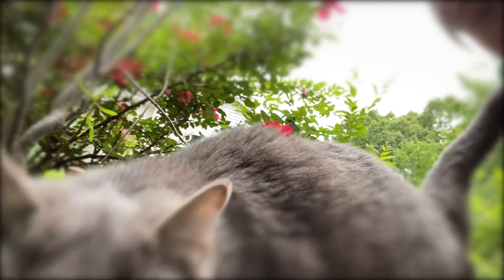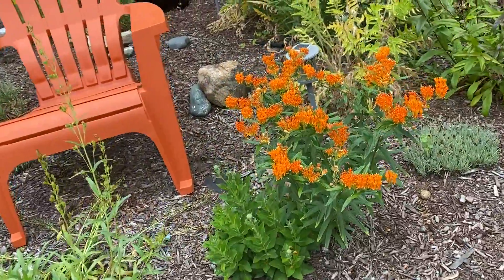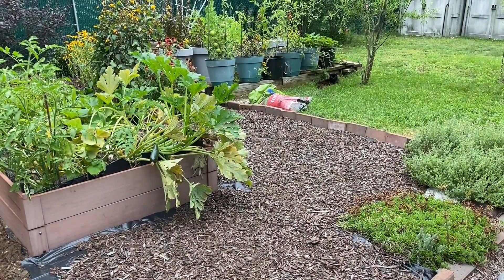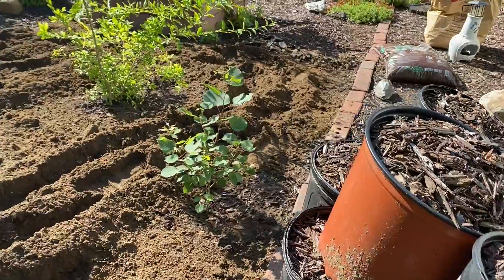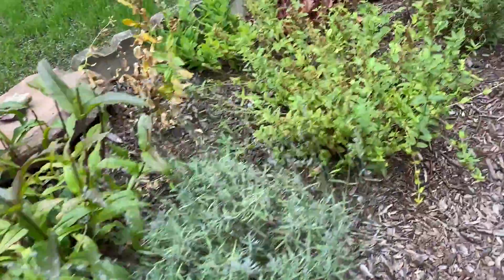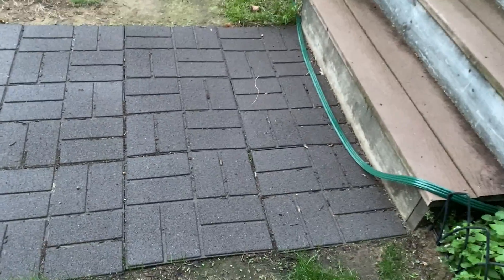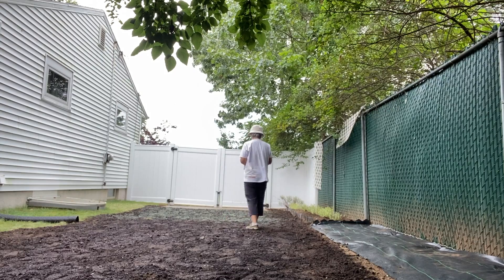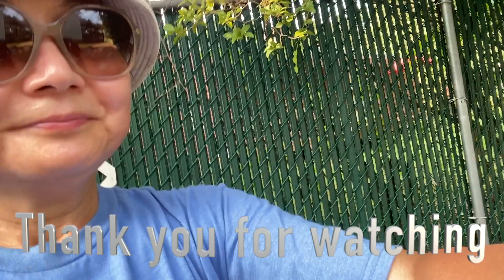Garden Renovations | Reduce To A Smaller Garden | Grass Lawns For Cats | Simplify My Gardening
Aging prompts many of us to think about financial matters.  But rarely do we plan to simplify our daily chores.  As I age, I want to make my hobby a little easier on myself.  Gardening is good exercise but can also be tough on the body.  Having less plants and a smaller area to care for makes sense for me.  I want to enjoy the flowers instead of working in the garden all the time.  That's the motivation behind my garden renovations.  I think the cats would enjoy the grass lawns too!  🌱
My favorite garden tools made by Garden Works: (both are comfort grip)
Multi Function Serrated Digging Hand Tool & Soil Scoop
Excellent Weeder & Cultivator Hand Tool
I am providing links to my favorite skincare products for your convenience.  Don't buy only because I use these products.  Everyone should research and understand what will work best for themselves.

My regular skincare favorites:
Senka Perfect Whip Cleanser
Sulwhasoo Gentle Cleansing Foam
Murad AHA/BHA Exfoliating Cleanser
Embryolisse Lait Creme Concentre Moisturizer
A313 Retinol Pomade
Pranarom Carrot Oil (for neck)
Organic Cold Pressed Rosehip Seed Oil(suitable for oily skin)
Skin Aqua Tone Up UV Essence SPF 50
Good Molecules Niacinamide Brightening Toner
Good Molecules Niacinamide Serum
Cure Natural Aqua Gel Gentle Exfoliant: Cure Natural Aqua Gel Exfoliating Gel
Organic Aloe Vera Gel 100% Pure (if fresh aloe vera plant is not available to you.)

One of favorite skincare companies at this time is DRMTLGY.  They have anti-aging retinol, acne-prone, sun protection & premium spa lines.  I highly recommend their products which I use several daily.
They ship internationally to many countries!!!

I enjoy using Rakuten (formerly Ebates) when I shop online and receive cash back.

I use iHerb for many of my vitamins & supplements.
Music used in this video: (Free Music on YouTube)
Thank you to these wonderful musicians!

I am not a skin specialist or esthetician.  My videos are not meant to give advice but purely to share my own experience and to entertain.

I use iPhone X to film.  Edit with iMovie and Final Cut Pro X.  Photos used in channel art are photographed by me.  My lighting is an old desk lamp or natural light.  (Really!)
Graphics - FotoJet